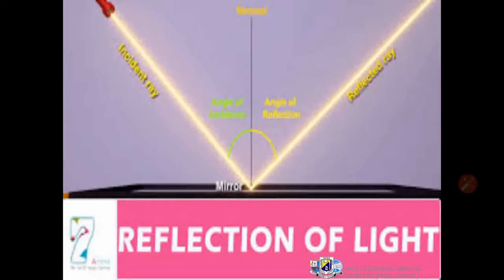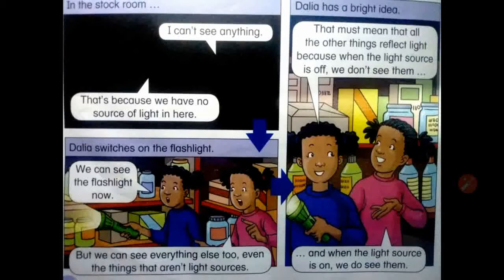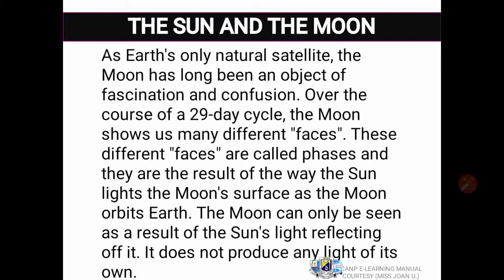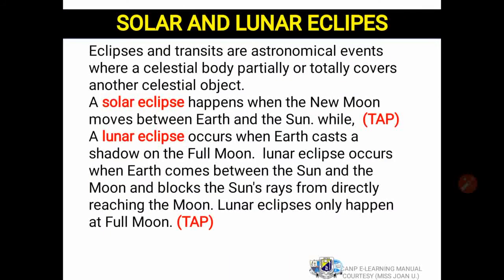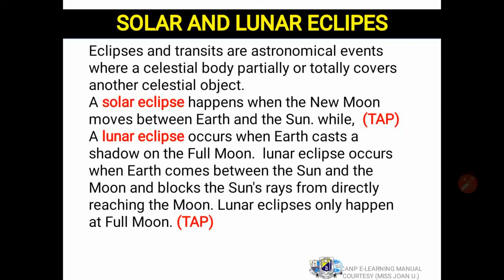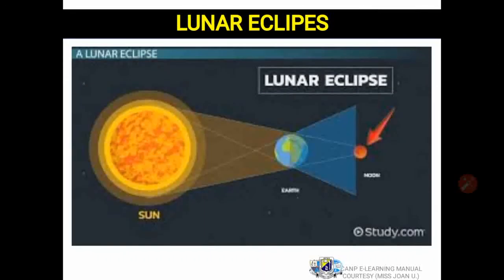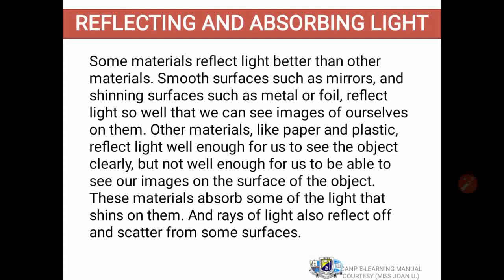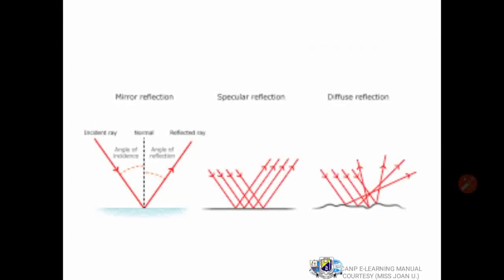Reflection of Light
Reflection and Eclipses simplified